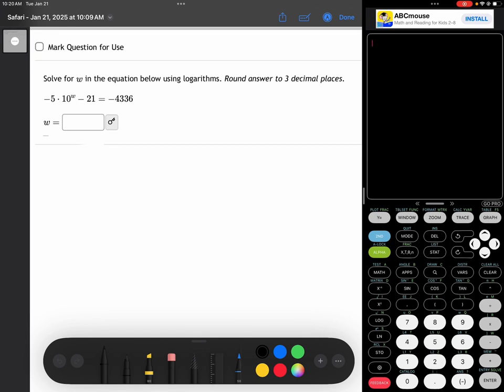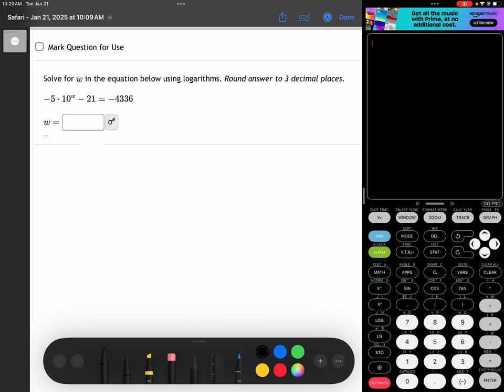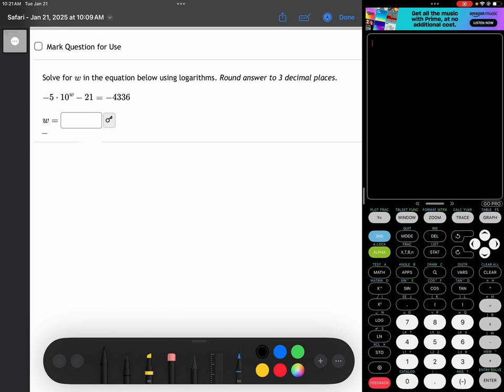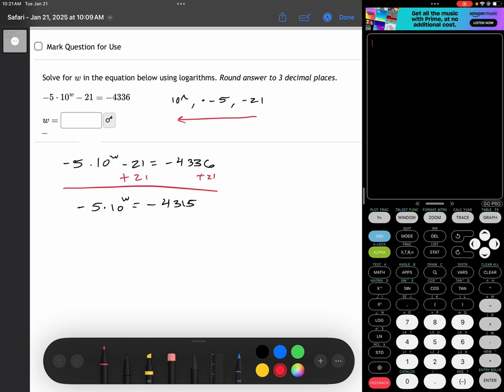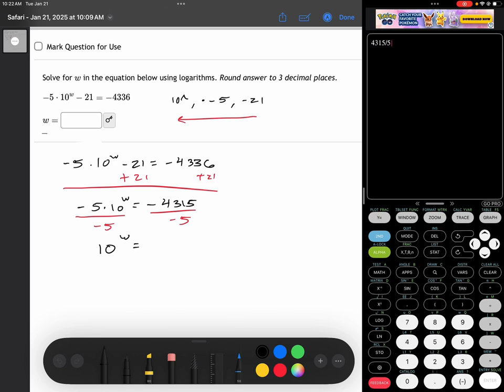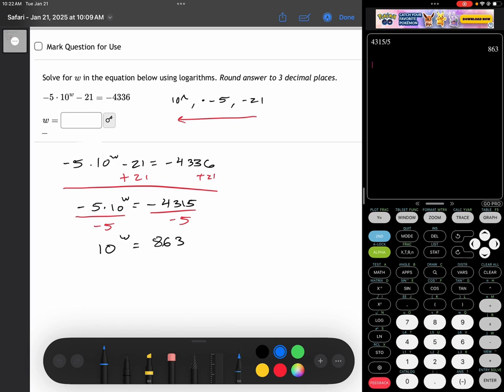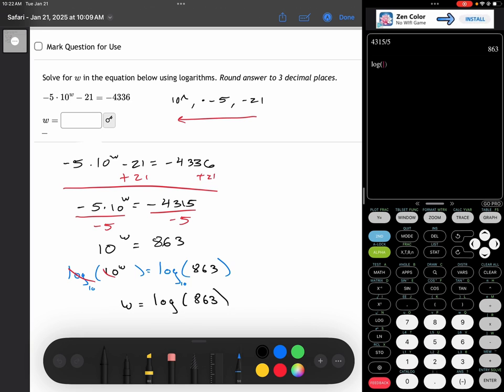Solve base 10 Exponential Equation